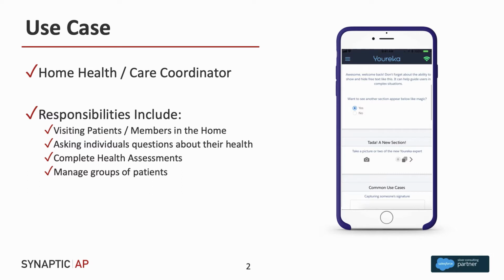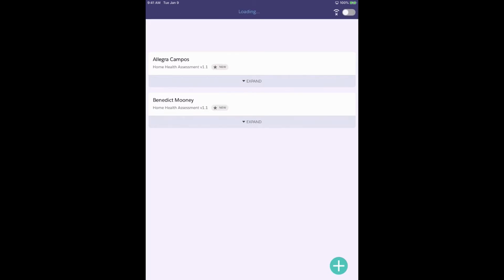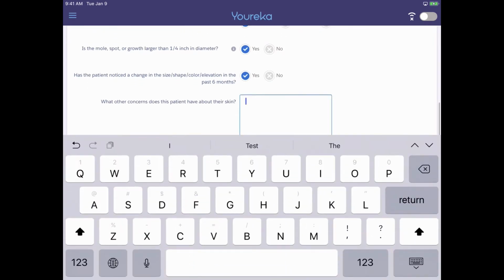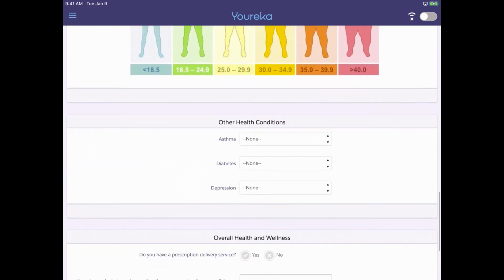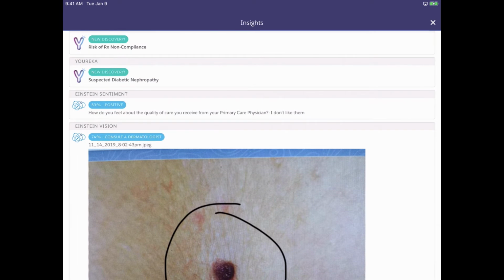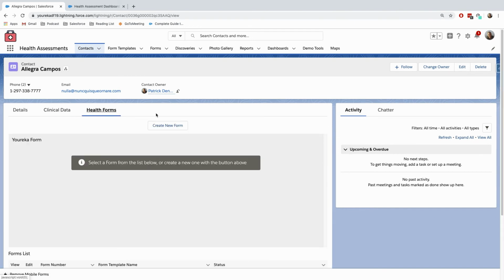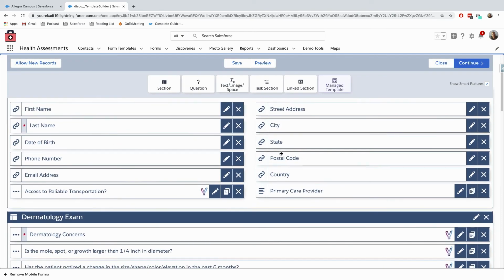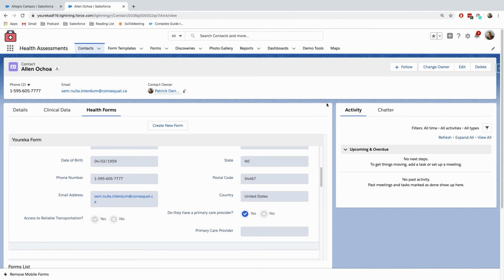Youreka Demo | Home Health Assessments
In this demo, we're using Youreka to conduct home health assessments, ultimately mapping health information back to Salesforce.